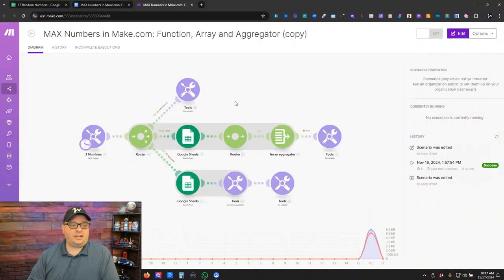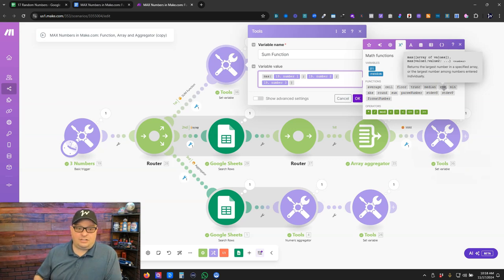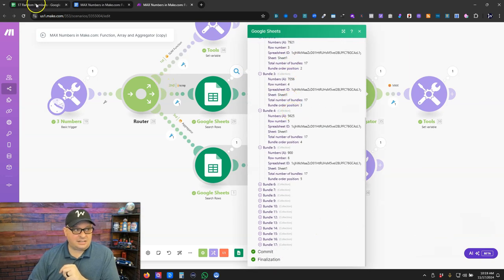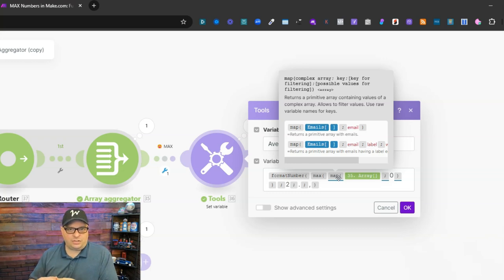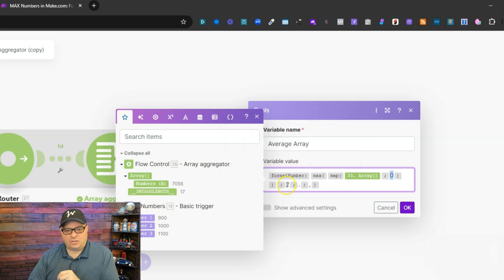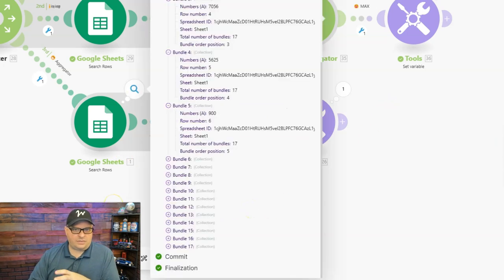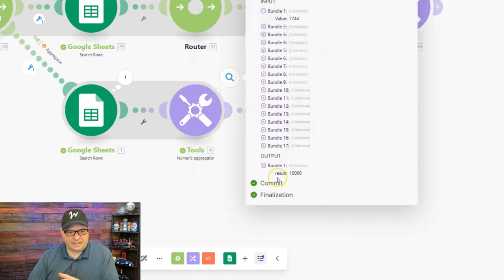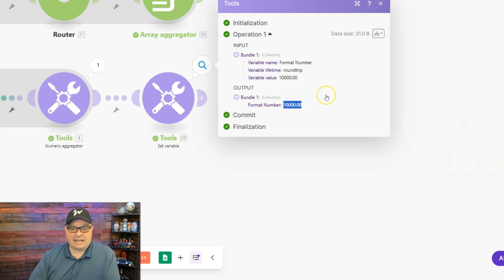Maximum Numbers Make.com: MAX Make Function, Array and Aggregator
In this video, learn to find Maximum Numbers in Make.com. I'll guide you through the use of the MAX Make Function, and finding the maximum number with arrays. We'll explore using the MAX Make function with static numbers, utilizing it with numerical arrays, and employing the numeric aggregator for dynamic datasets.

0:00 - Finding Maximum Number in Data Set
0:35 - Using Max Function for Static Numbers
1:09 - Dynamic Data Sets: Finding Max Value
1:46 - Array Aggregator to Identify Max Number
2:32 - Formatting Numbers with Decimal Places
3:12 - Using Numeric Aggregator for Google Sheets
3:50 - Formatting and Manipulating Numerical Data